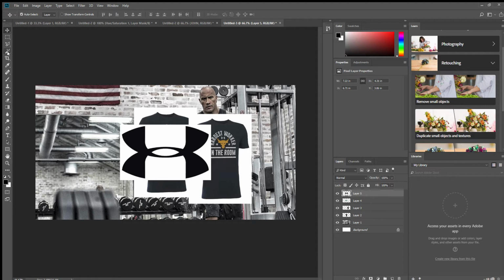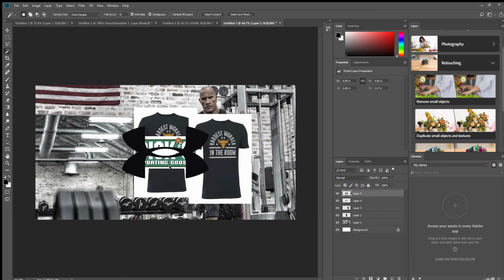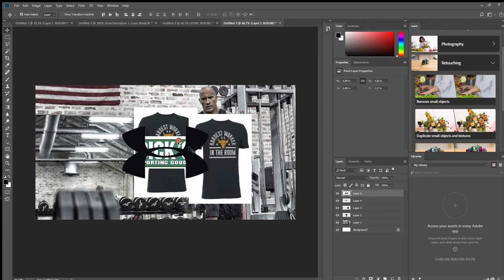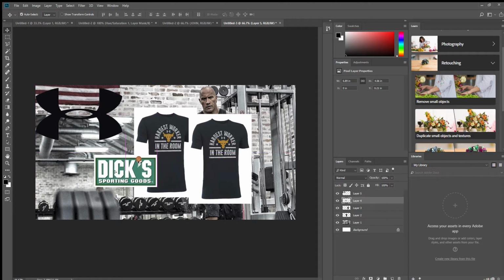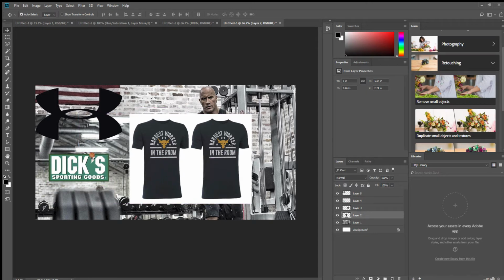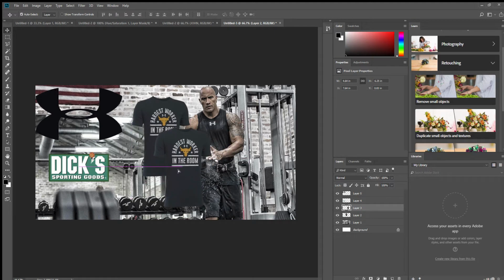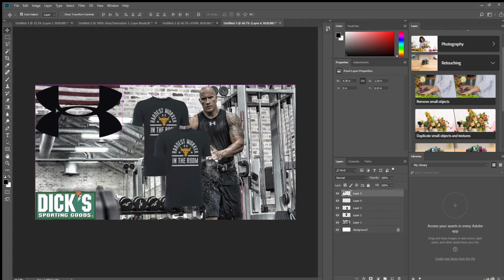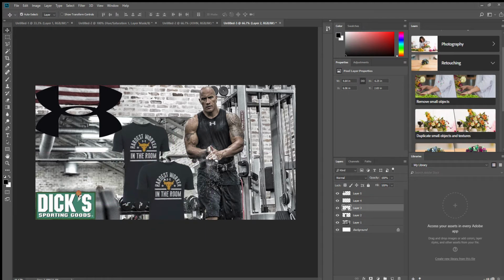Photoshop Tutorial | #6 Magic Wand Tool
Tutorial for Newbies! :D